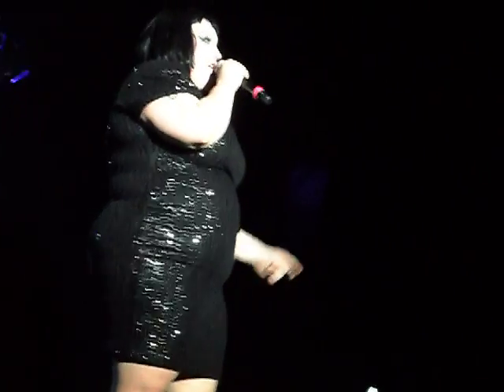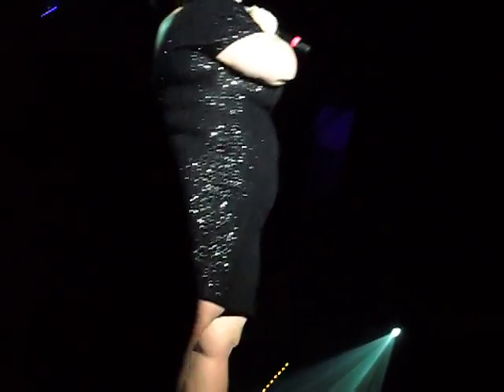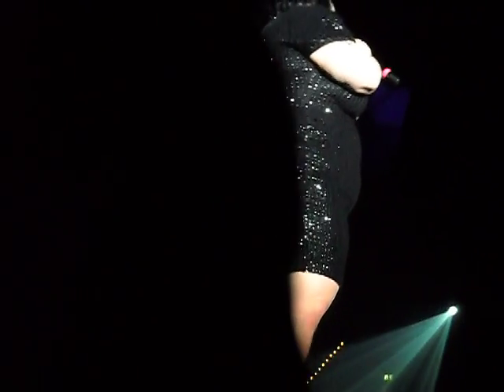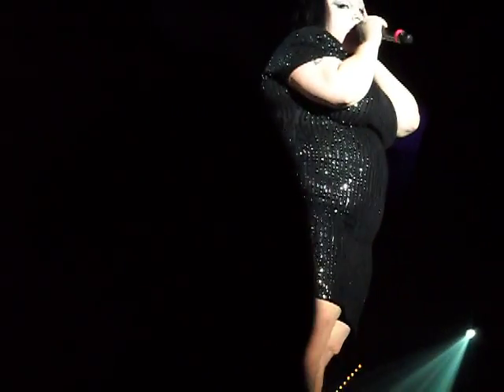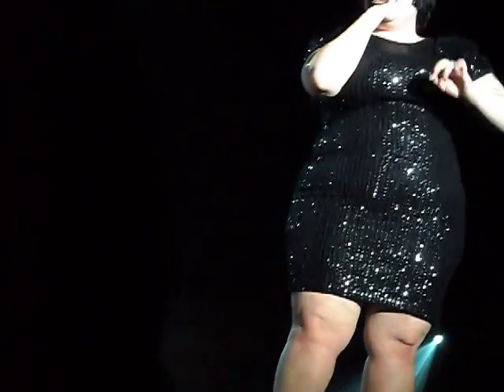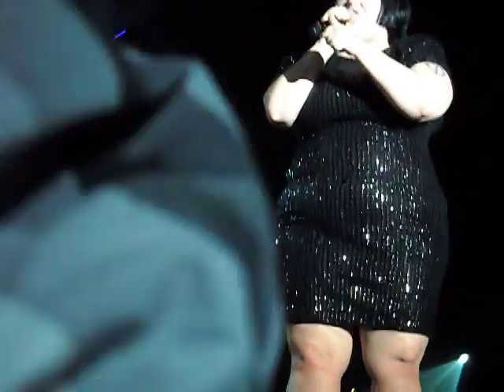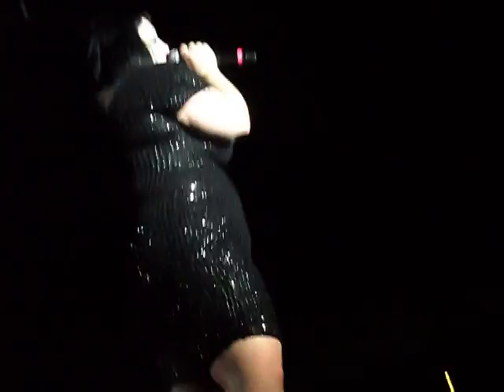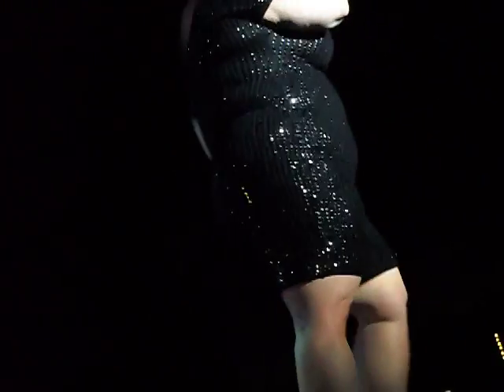Gossip - Coal To Diamonds (Live in der Arena Leipzig)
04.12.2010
Die Securities waren echt strange drauf. Wenn man seine Kamera länger als 5 Sekunden in der Luft hielt kamen die sofort hin und wollten sogar die Kamera konfiszieren. Deswegen habe ich nur heimlich von unten gefilmt.
Konzert war trotzdem genial wie immer. :)